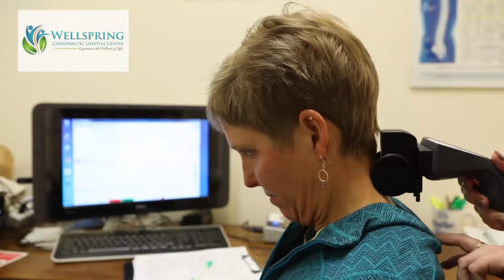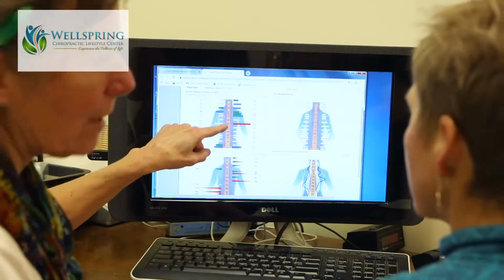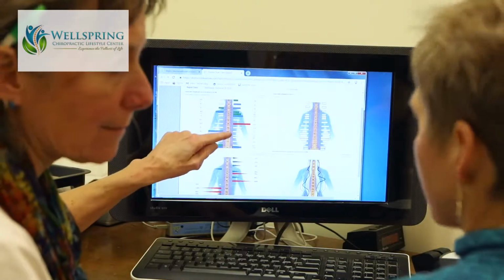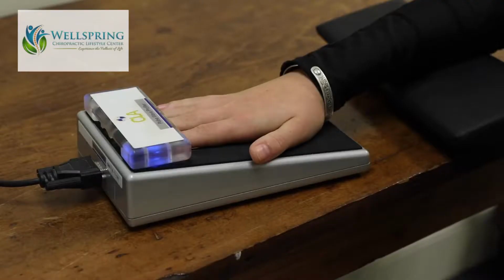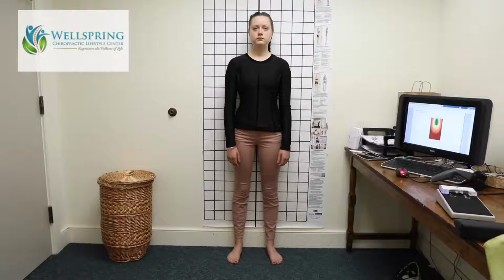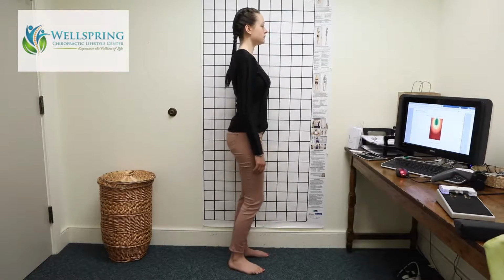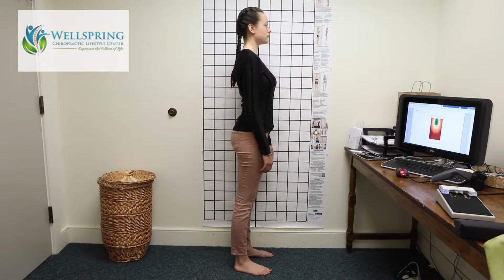Chiropractic Offices Shelburne VT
10% of our nervous system’s responsibility is to feel pain.  The other 90% is charged with running the muscles, organs, and other systems of our body.  That means if something is awry with the other 90% we won’t be able to feel it.  At Wellspring we use high tech tools, the same ones the astronauts use, the get a better idea of how nerve interference is affecting the vital organs and systems that pain may not be telling us about.  🚀

Take advantage of our New Patient Special and see how well our cool tech tools work!